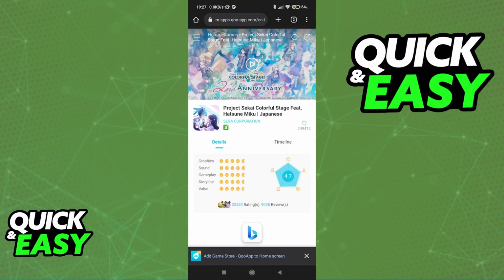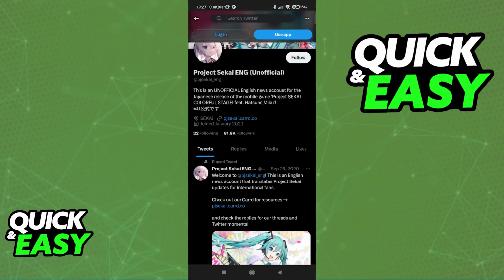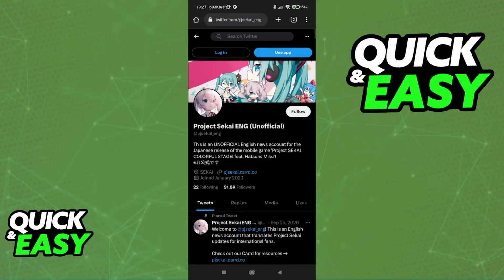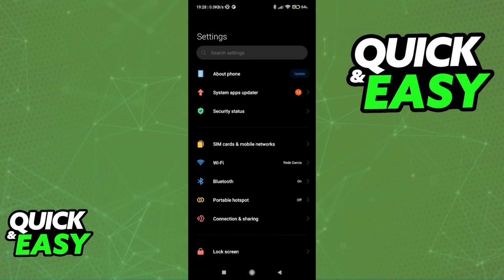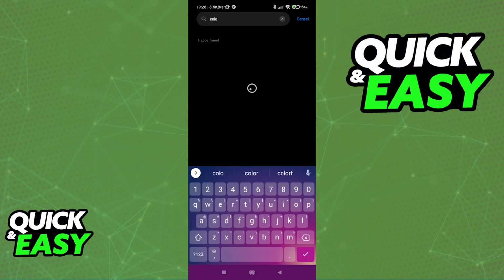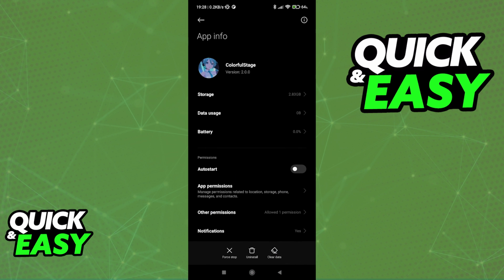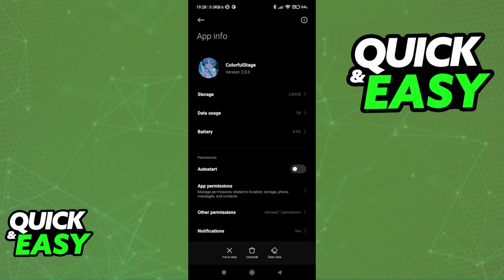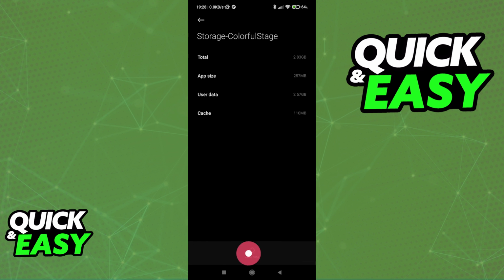How To Fix Project Sekai Loading Screen (EASY!)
In this video I will solve your doubts about how to fix project sekai loading screen, and whether or not it is possible to do this.

I hope I have helped you with the video!